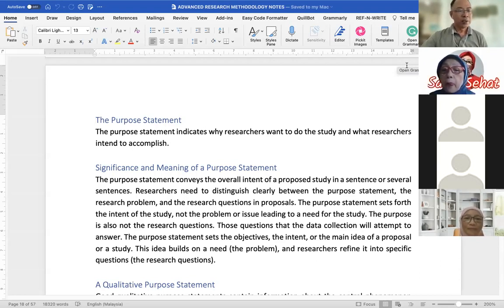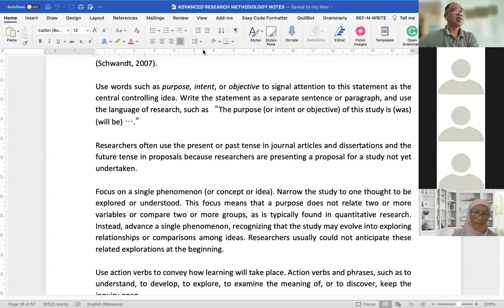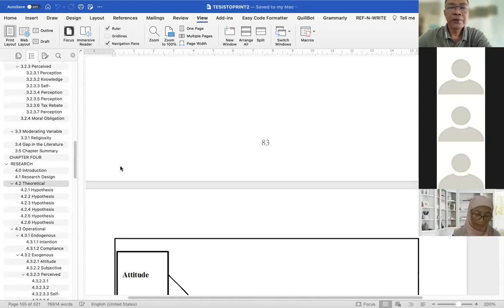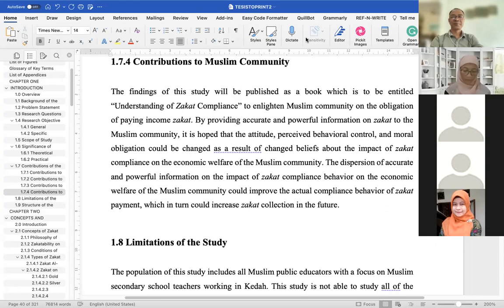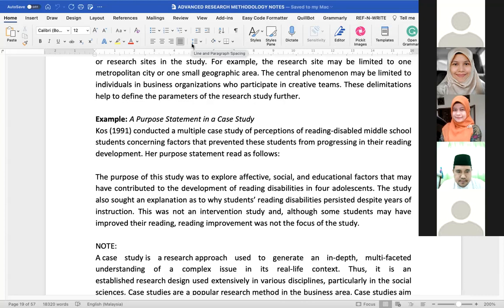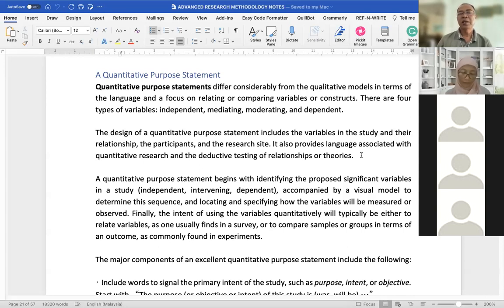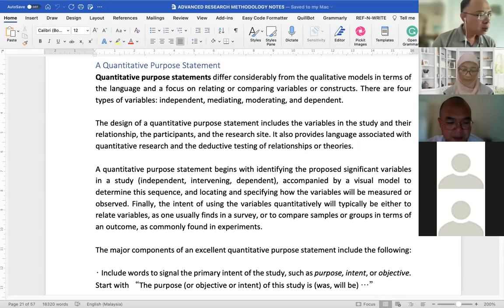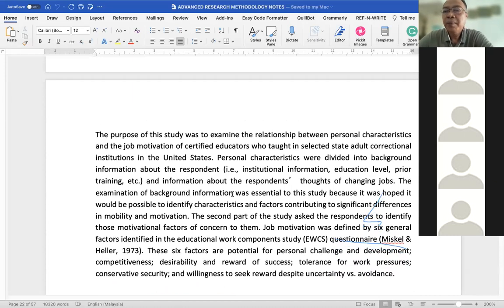Lecture 6 Advanced Research Methodology Jan 2021